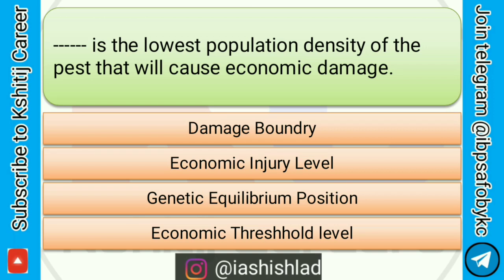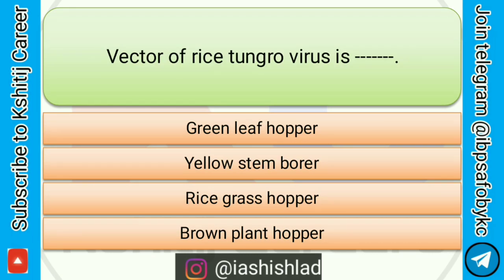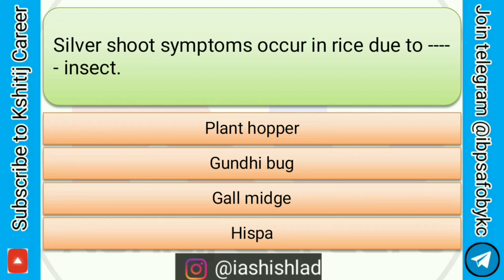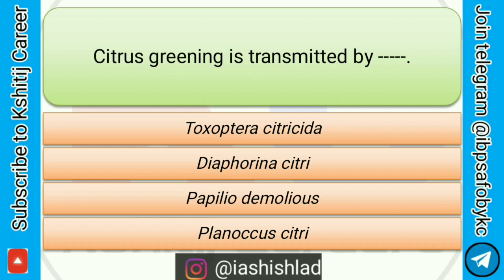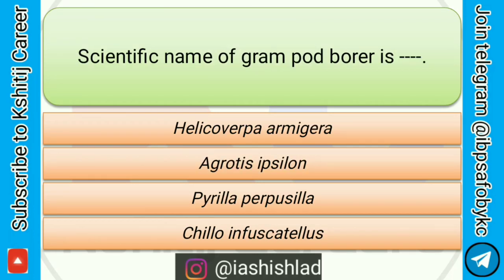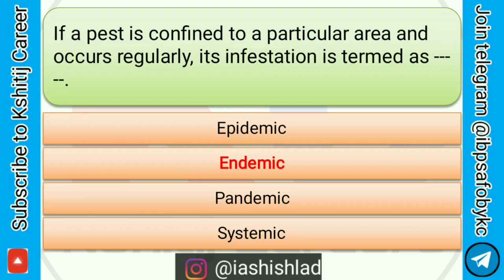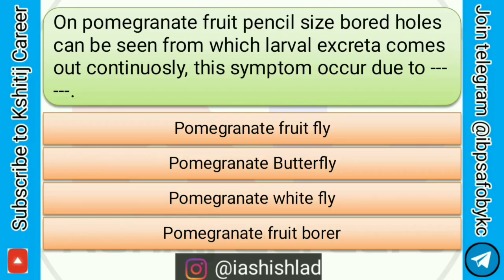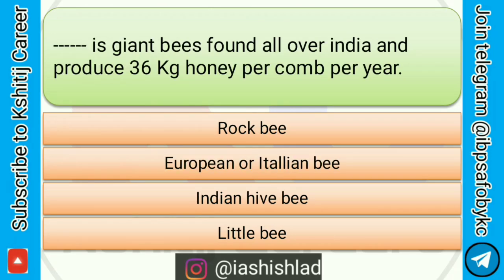IBPS-AFO MAINS 2022 REVISION MINI TEST SERIES NO.5 GENERAL AGRICULTURE - ENTOMOLOGY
this is test series for IBPS afo mains 2022 in this series we have made test on different subjects
we have carefully selected questions based on previous year questions.
to get maximum marks in mains we have to solve maximum questions and in this video we have bring you a test series on IBPS-AFO MAINS and especially on agricultural entomology